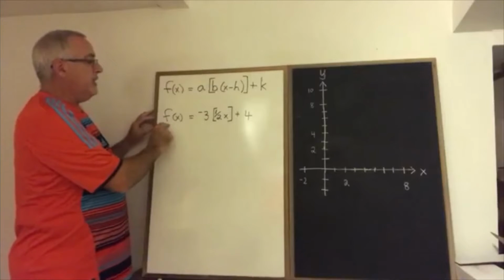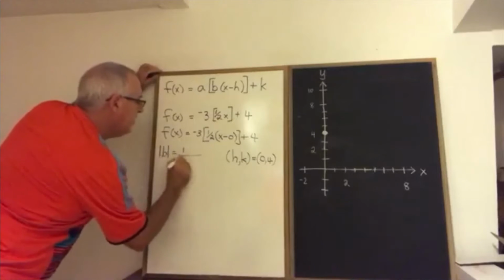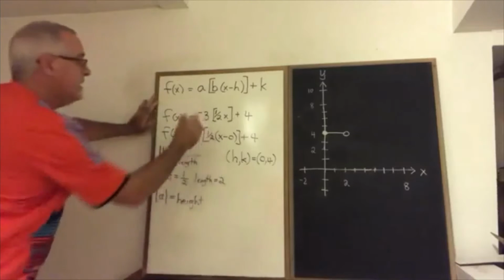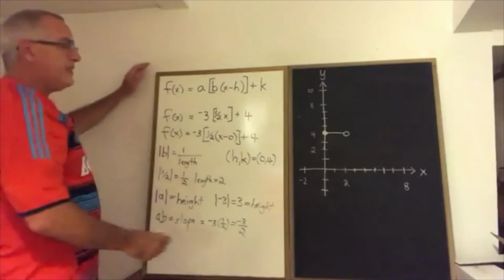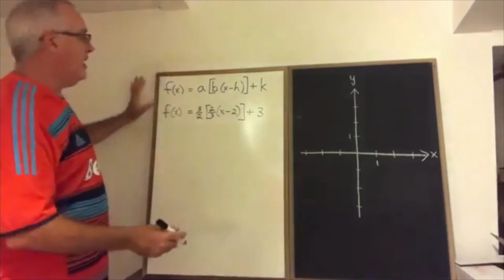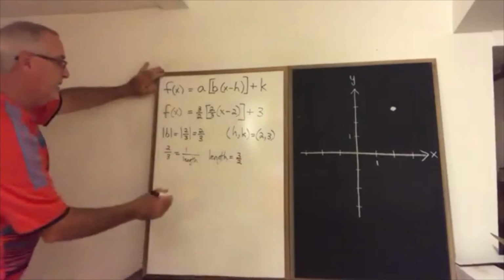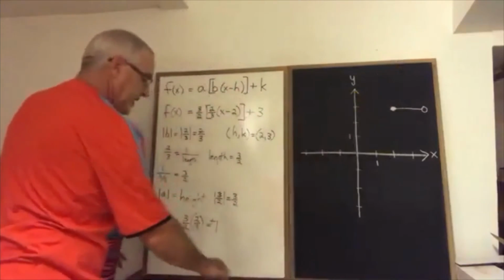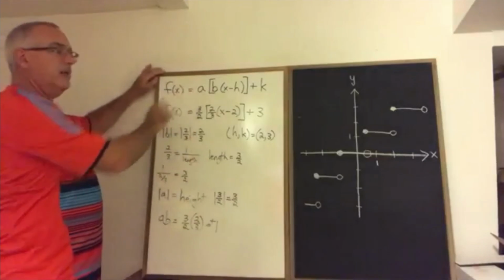Graph Step Function Using Parameters - 2 Quick Examples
I have a sister video to this one, which explains this process in more detail, but this video gives 2 more examples.